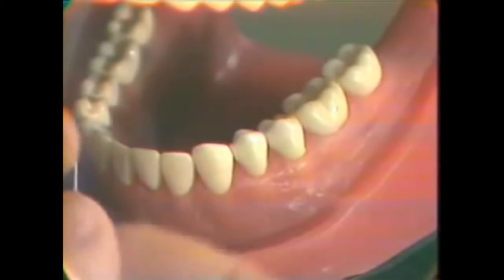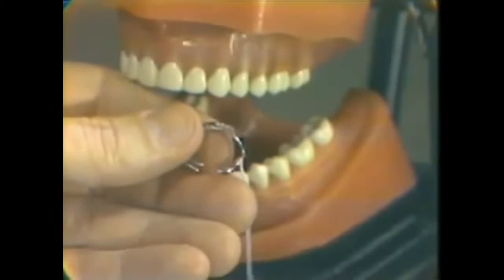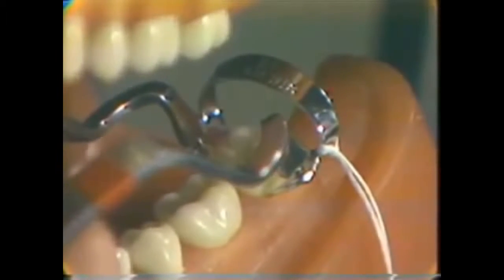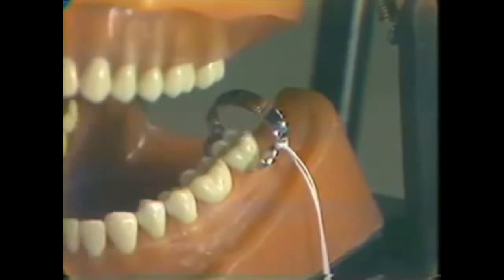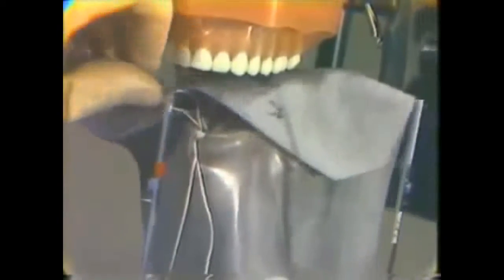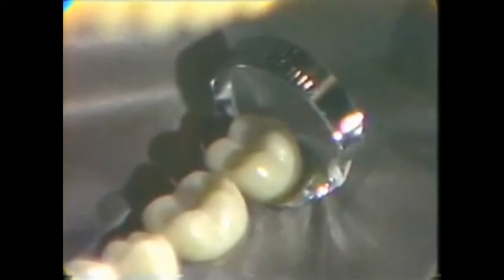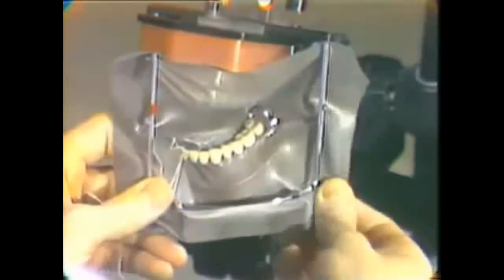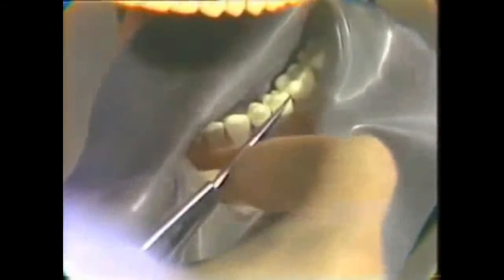Rubber Dam Video